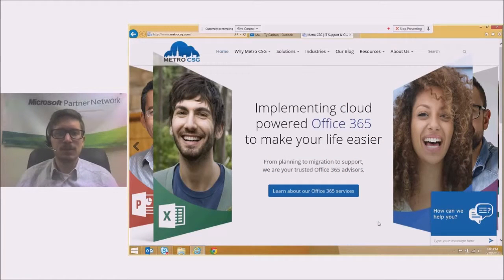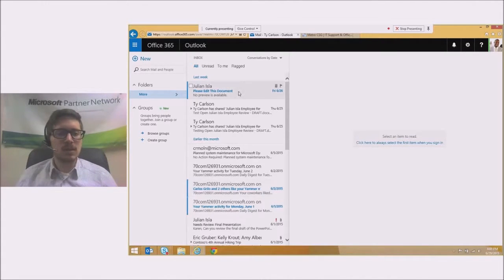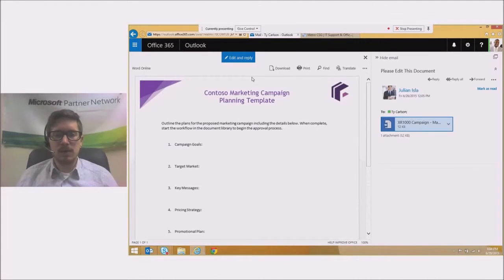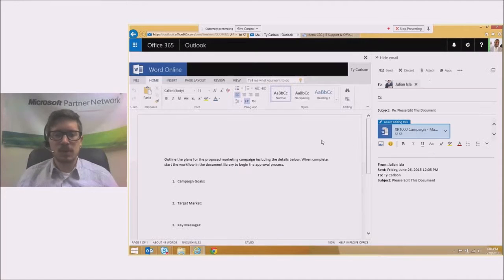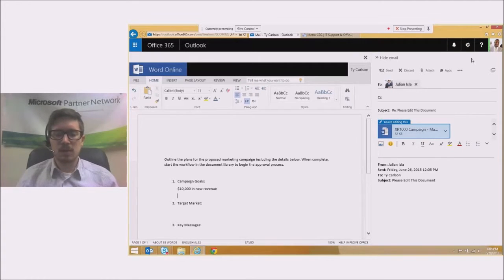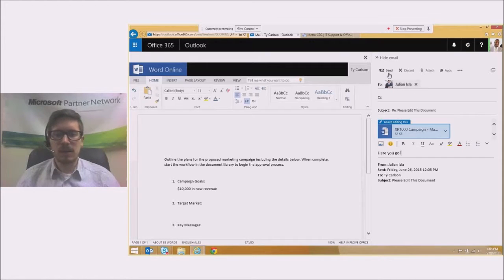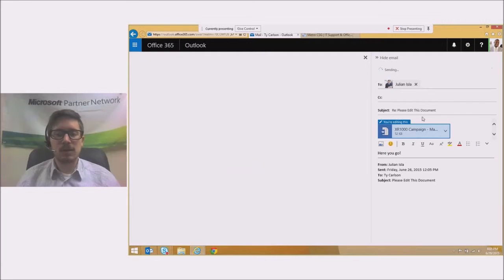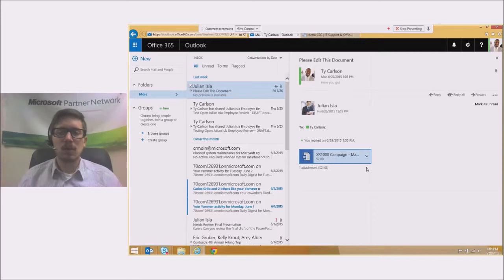How-To: Edit Documents in Outlook Web App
This new feature of Office 365 lets you edit documents without leaving your email.